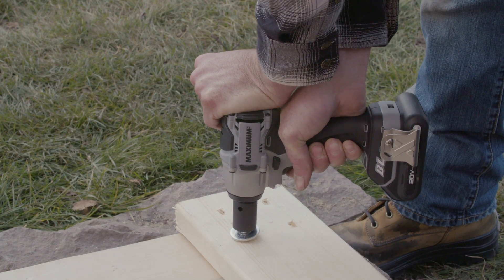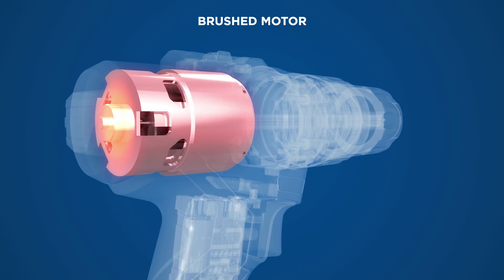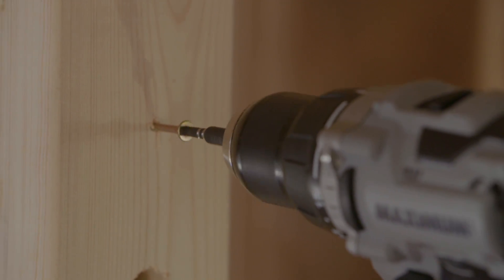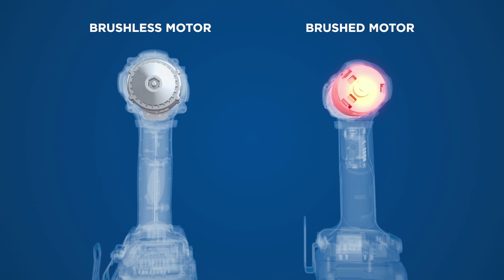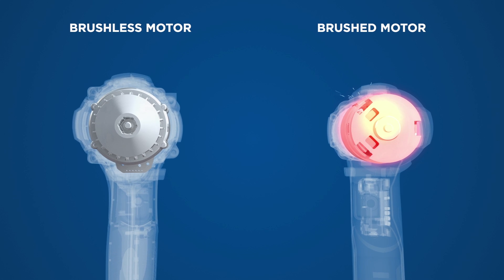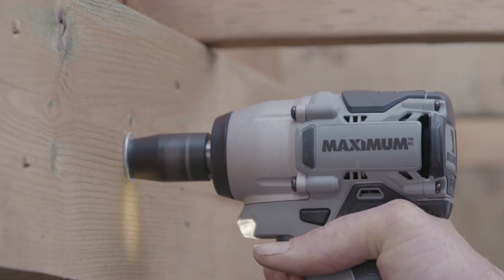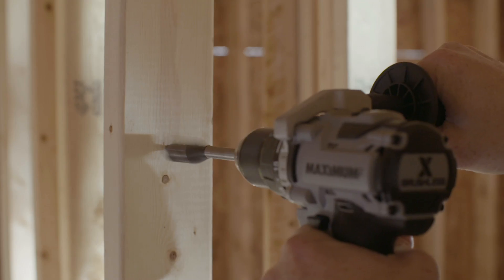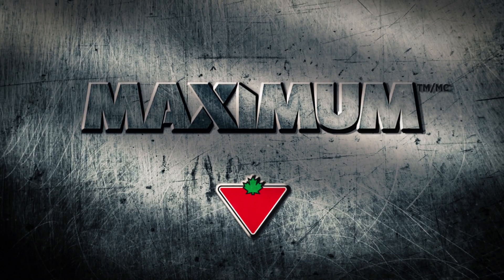See why you should go Brushless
Maximum brushless tools utilize an innovative computer assisted motor constantly monitoring demand and output ensuring the tool delivers optimal performance while enhancing productivity with run-time benefits of up to 30 over traditional brushed motors.